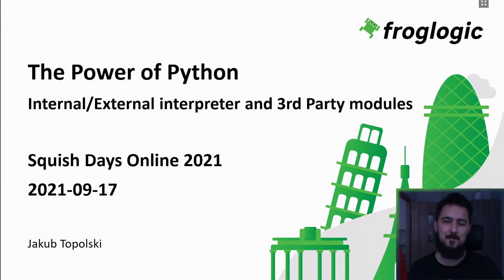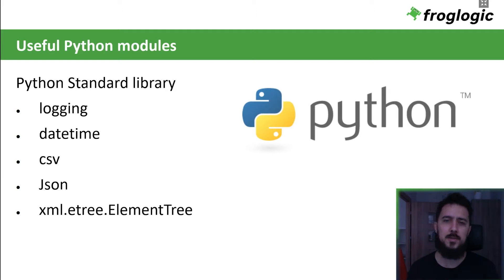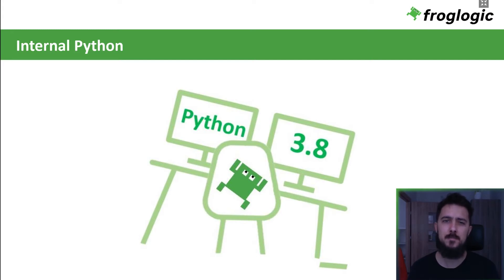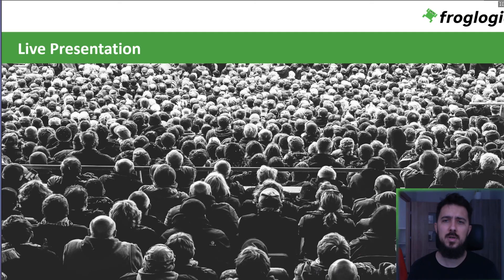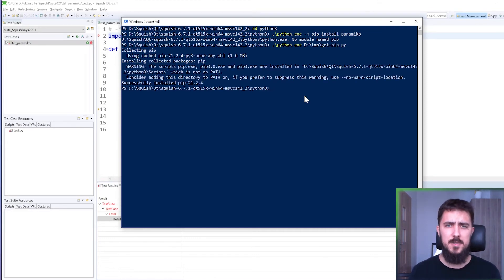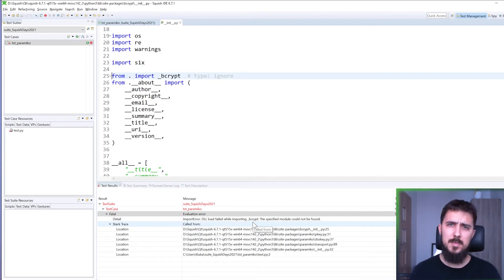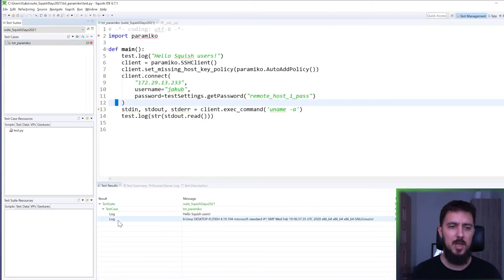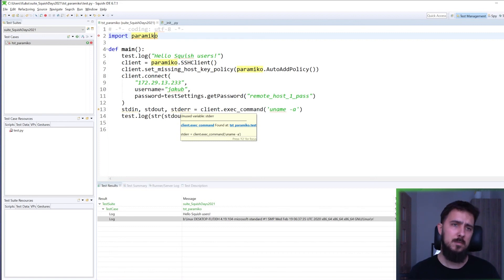The Power of Python – Internal/External Interpreter and 3rd Party Modules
Using Python for test case authoring in Squish allows us great flexibility, plus access to a wide ecosystem of 3rd party packages. Unfortunately, not all of these are compatible with the Python interpreters delivered out-of-the-box with the Squish package. During this talk, we'll show you how to overcome this challenge by making Squish use the external interpreter, and how to install an example Python module.